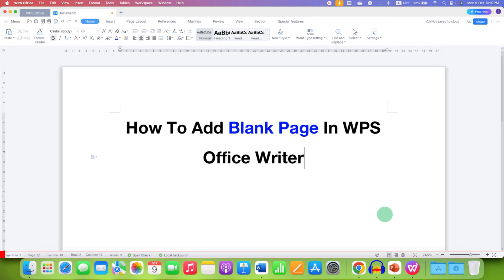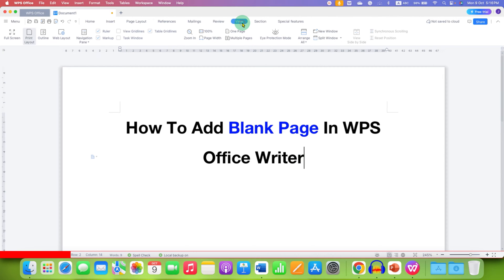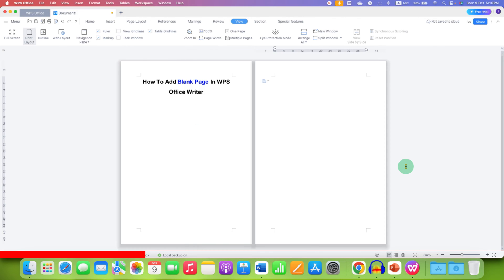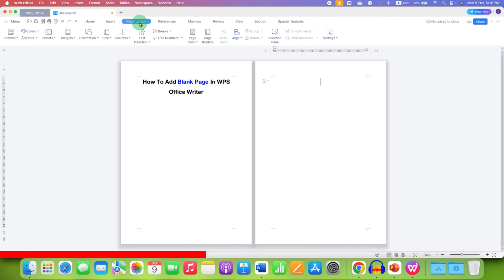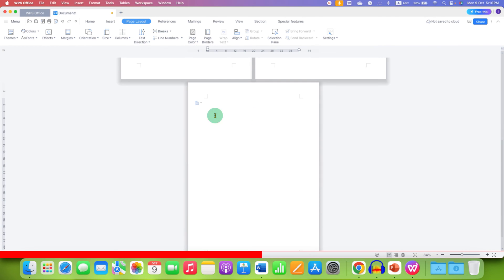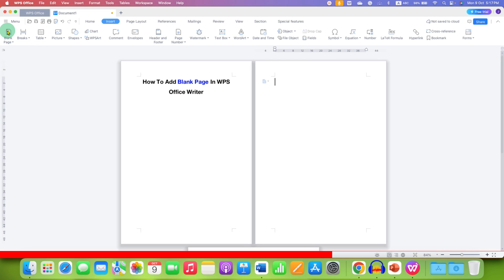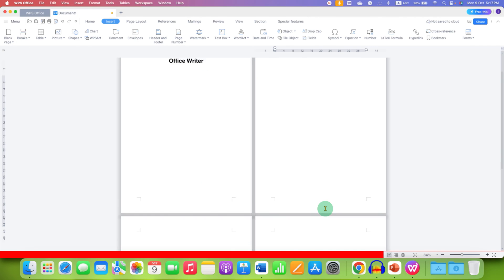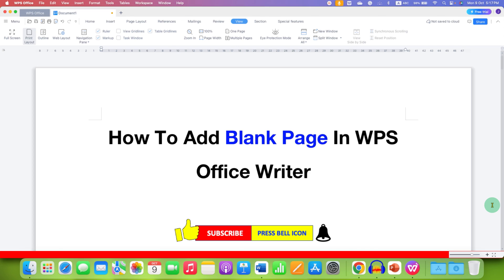How To Add Blank Page In WPS Office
In this WPS Tutorial Video Learn How To Add Blank Page In WPS Office Writer on a Laptop. There are multiple ways to insert blank pages. You can add an extra blank page by pressing enter multiple times. Alternatively, a "Blank Page" or "Page Break" option under the Insert or Page layout tab
0:00 Whats in Video
0:12 Add Blank Page
1:24 End Note